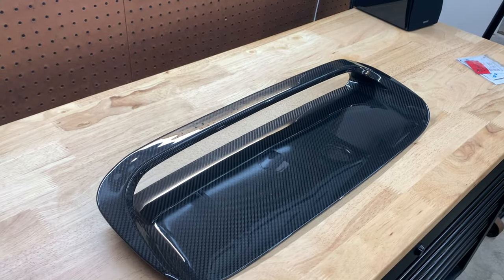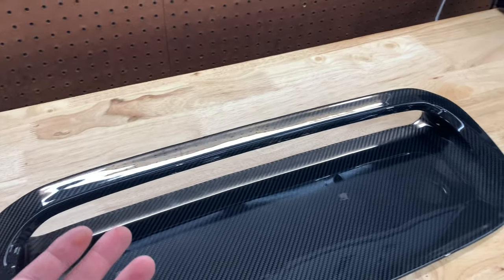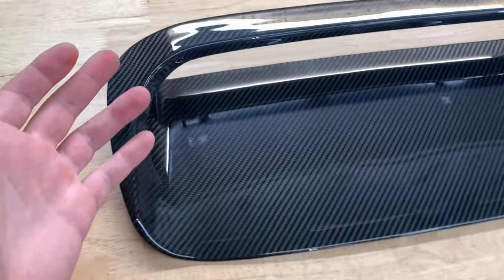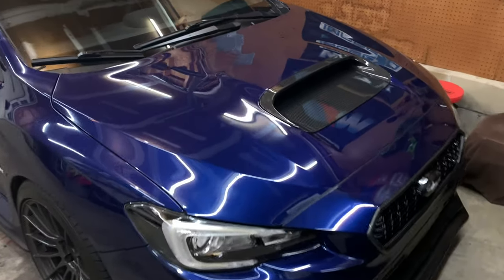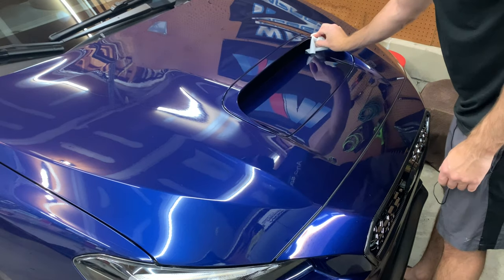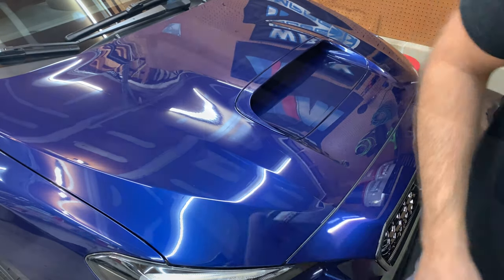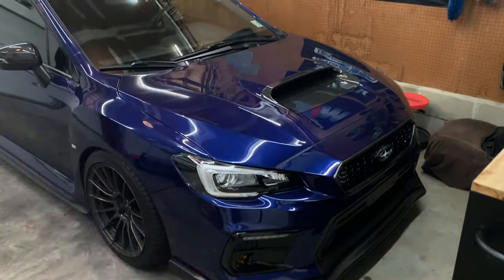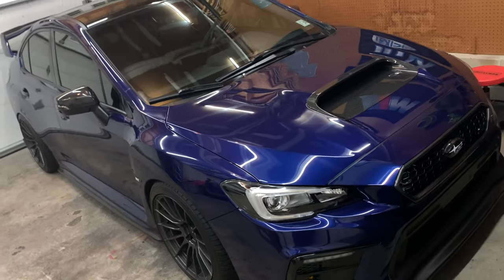Subaru WRX STI Carbon Fiber Hood Scoop | Revel Gt